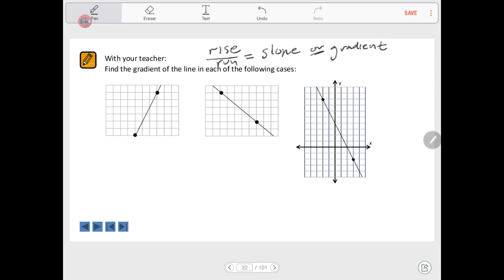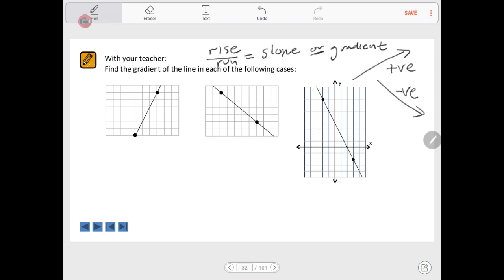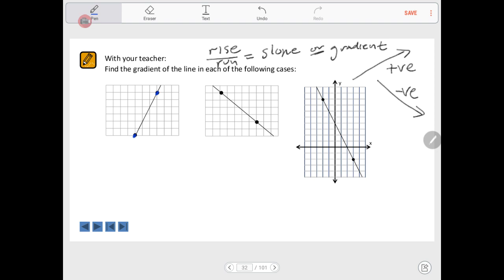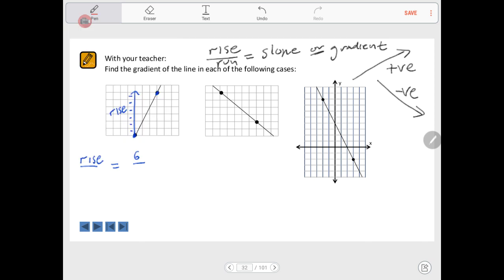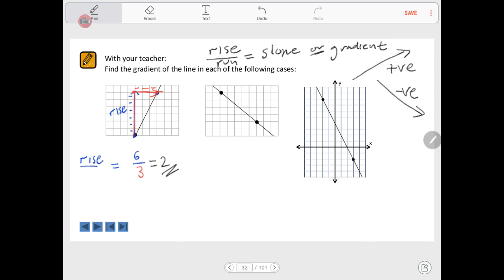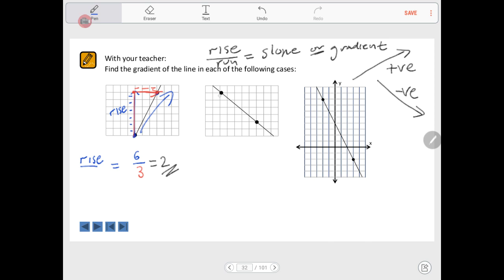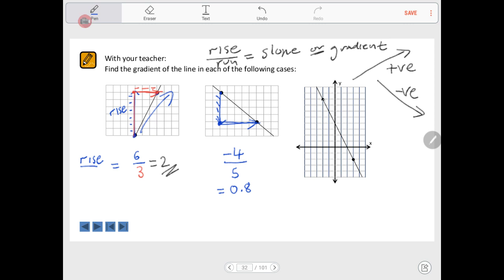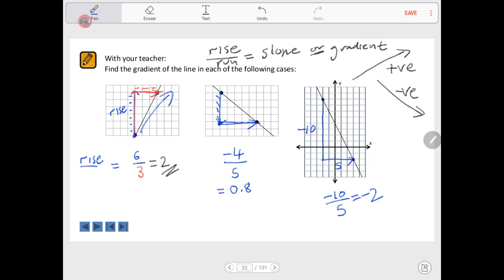Video # 3 (Gradient – rise over run - page 11)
Questions: Page 38 Q 3